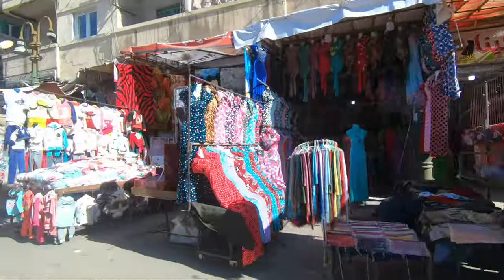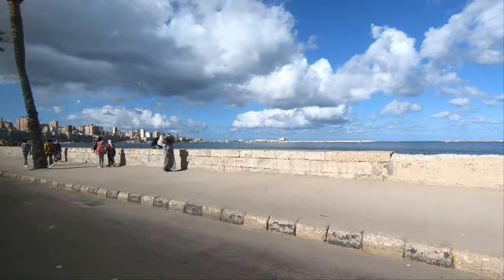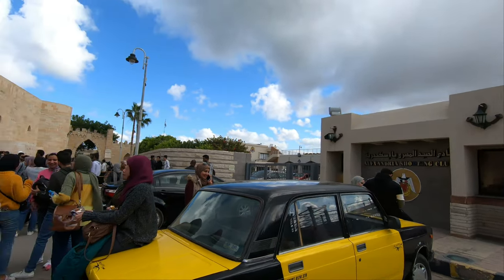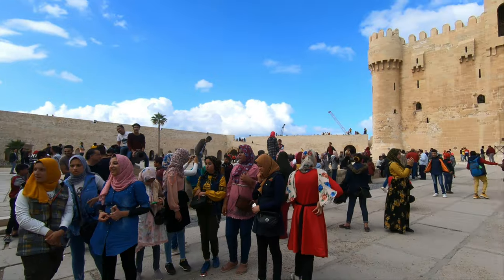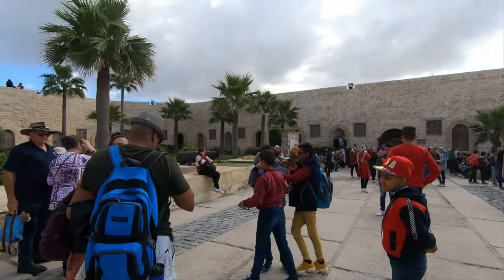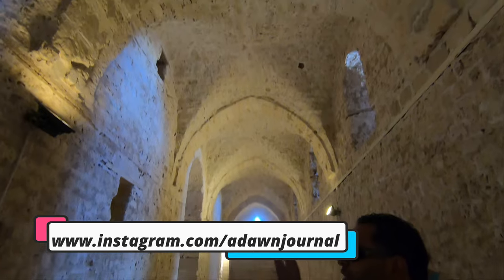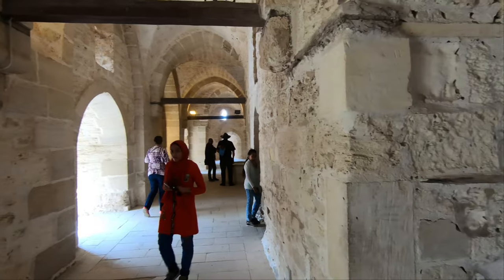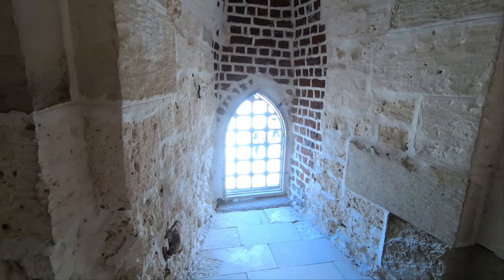Fort Qaitbay Castle | Alexandria Day Trip from Cairo - Places to Visit | Egypt Travel Vlog | 30N19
Qaitbay Citadel | The Fort Qaitbay Castle | Road Trip from Cairo to Alexandria | Alexandria Travel What to See

The Citadel of Qaitbay in Alexandria on the tip of Pharos Island on the Mediterranean Sea coast. Built in 1477 AD by Sultan Qaitbay to protect. Alexandria from the Ottoman Empire, but the Ottomans took over Egypt in 1512, anyway.

After heavily bombarded and damaged by the British fleet in 1882, Fort Qaitbay Castle was reconstructed by the founding father of Egypt Muhammad Ali Pasha in the early 19th century

The Citadel of Qaitbay sits on the exact location of one of the Seven Wonders of the Ancient World - the famous Lighthouse of Alexandria. They built the Citadel with stone salvaged from the lighthouse.

There are three floors. I saw a huge mosque on the first floor. The second floor has an octagonal corridor and halls, and the third floor was the king's living space.

The 2nd floor looked like a maze, with lots of cubbyhole-like mini tunnels for the guards to watch the sea approaching enemy ships. I would easily get lost without my guide.

Chapters:
0:00 Intro
0:15 Roadside Alexandria
0:50 Fort Qaitbay Castle
1:37 Inside the Castle
2:11 Cubbyhole-like Mini Tunnels
2:45 Like A Maze